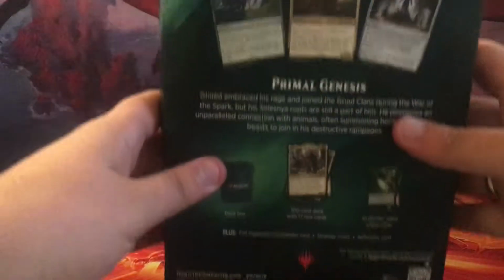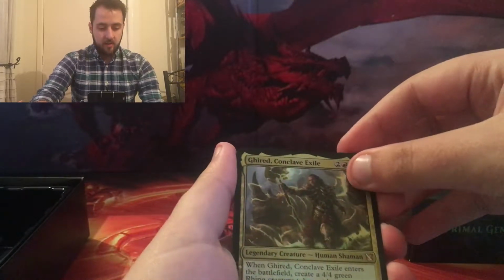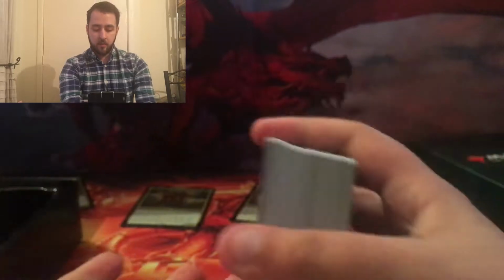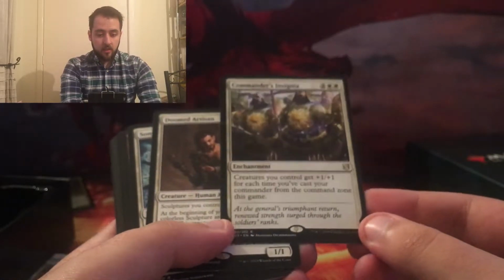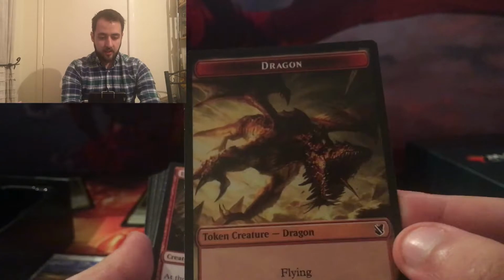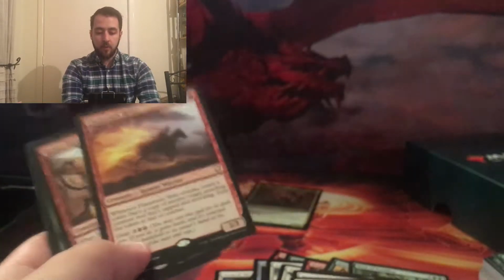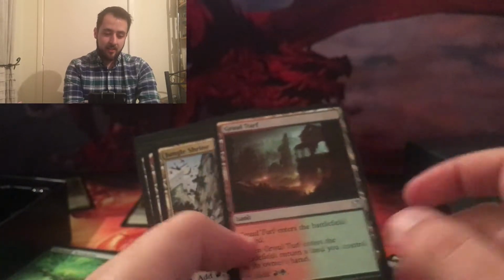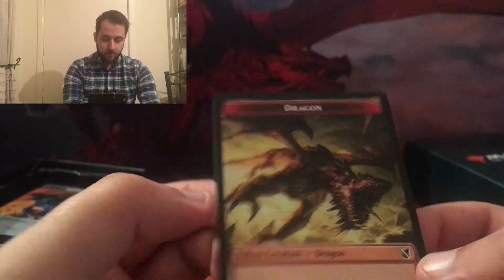MTG Unboxing of 2019 Commander Deck - Primal Genesis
My First unboxing video :)

This is an unboxing of the 2019 MTG Commander deck - Primal Genesis.